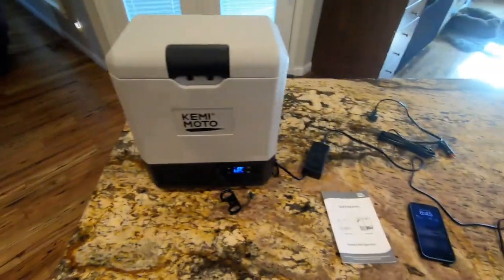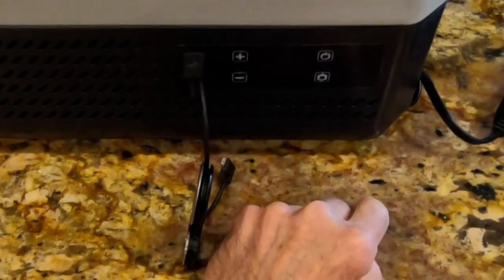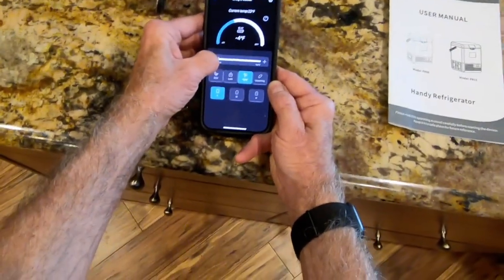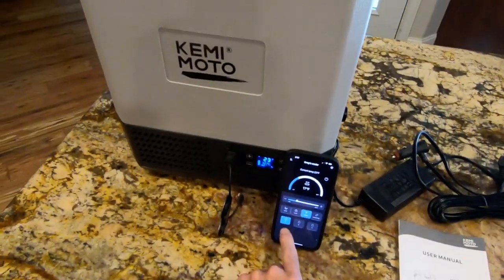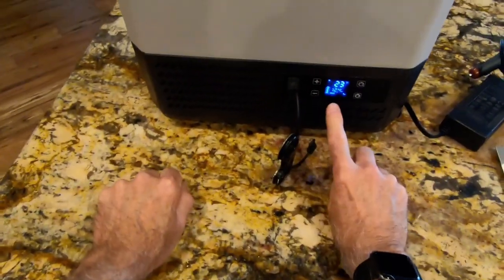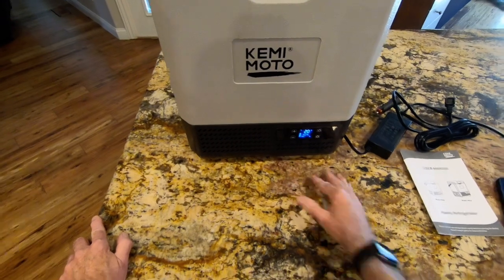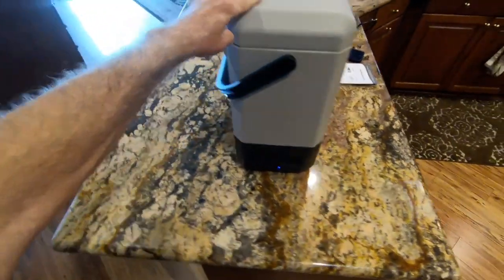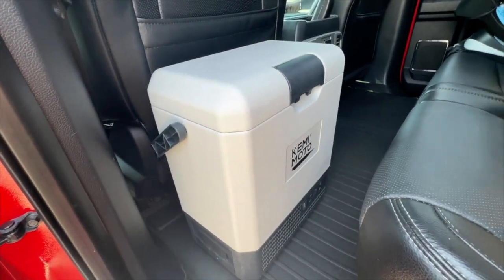Kemimoto PRO8 Cooler Review.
I recently received a Kemimoto Pro8 8 liter portable refrigerator for review. This thing is amazing! Cools down to 4ºF! Super fast cooldown (less than an hour from room temp to freezing in my testing on Max cool setting). Available at Kemimoto.com